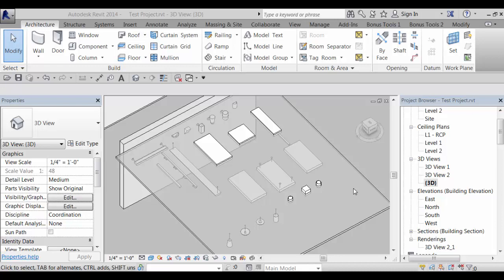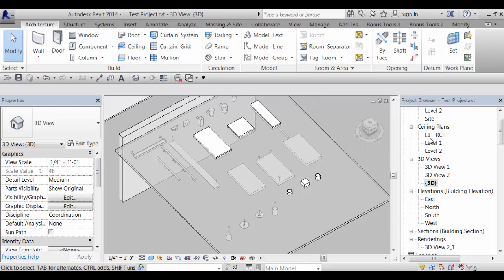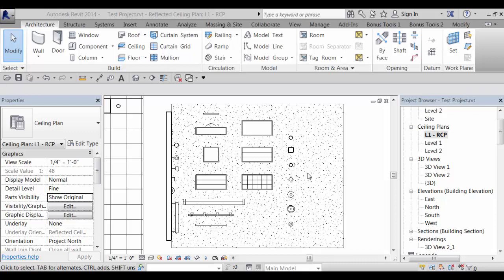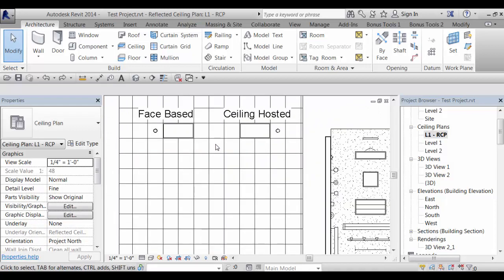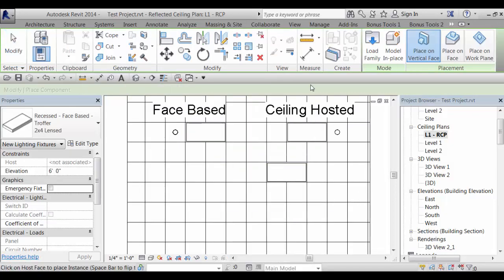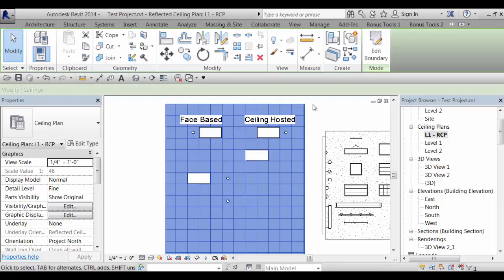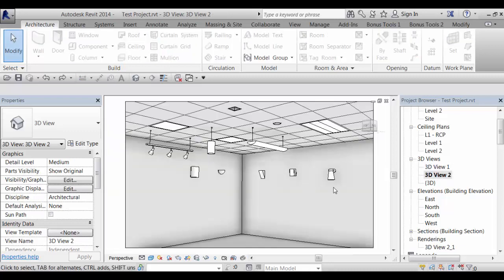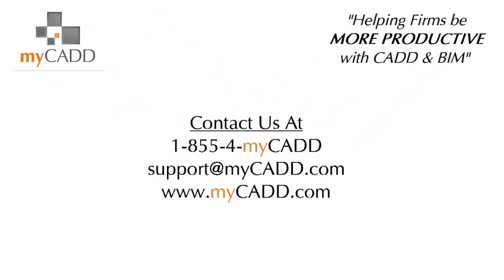myCADD Light Fixture Library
The myCADD Revit Light Fixture Library replaces the autodesk default library.  The library contains 30 Light fixtures including recessed, surface mounted, pendants and wall mounted sconces. We have both ceiling hosted and face based versions so you can add lights in rooms with no ceilings.  They've got very nice graphics and they render well.